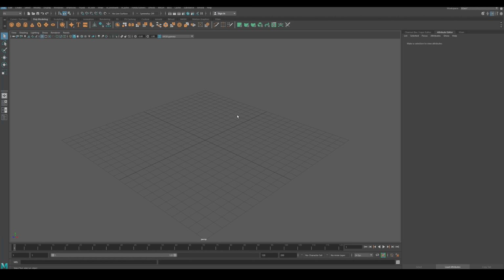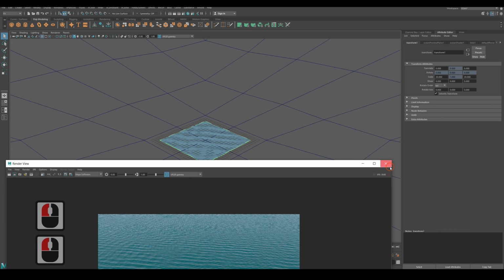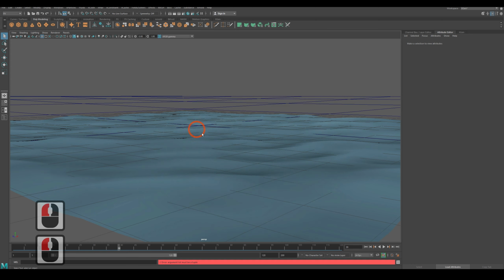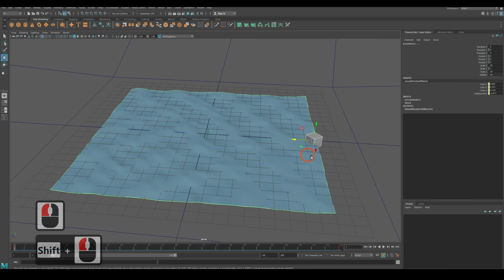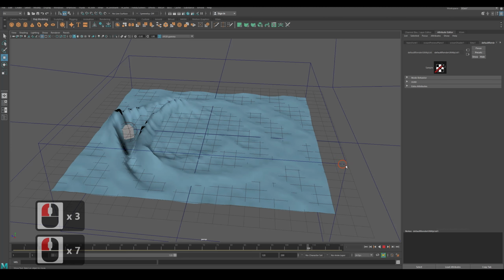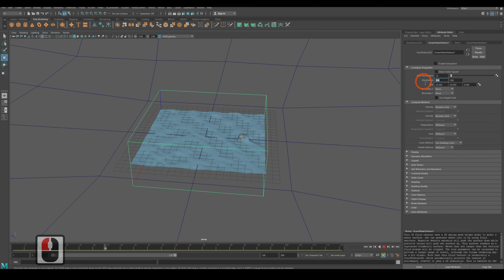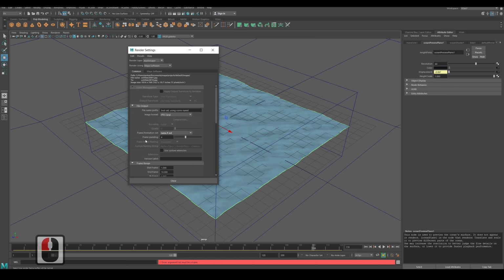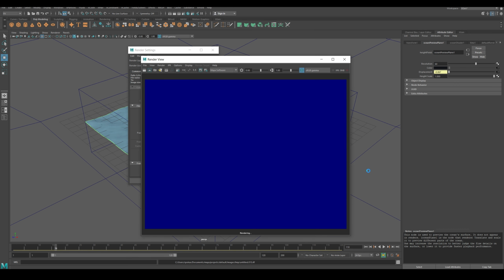maya ocean float simple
a simple wave simulation using animated low poly "deflector" object and maya's ocean tool.